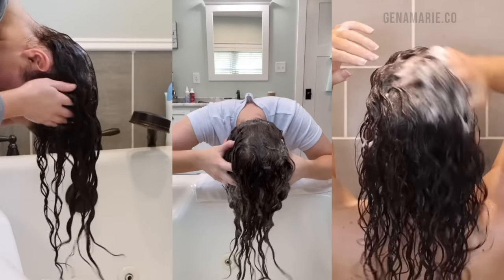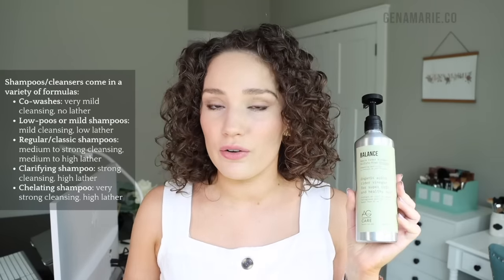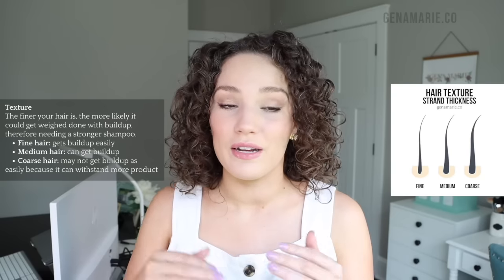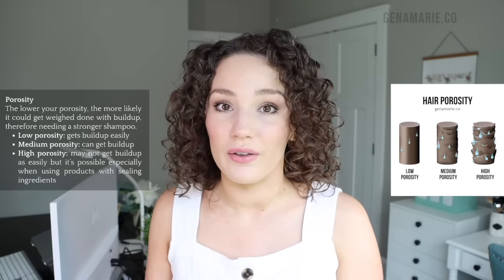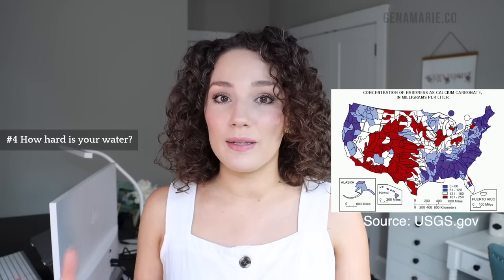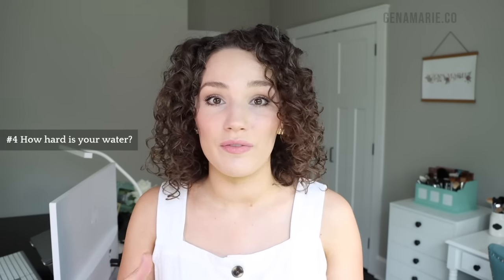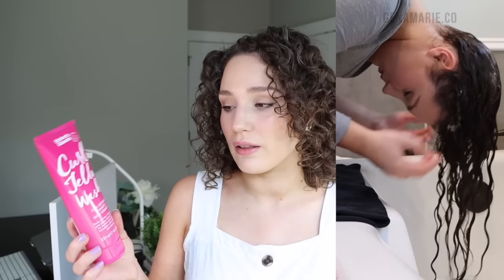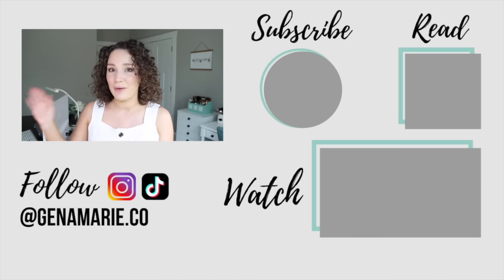How to Pick the Right Shampoo for your Curls + Best Drugstore & High-End Shampoos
Learn how to pick the best curly shampoo based on your texture, porosity, scalp oiliness, and more. Use the filters on my shop to find your match

• Malibu C Un-Do-Goo pH 9 Shampoo
• Dove Hydration Spa Shampoo

➜TIMESTAMPS
0:00 Intro
0:28 What you need to know first
1:47 Type of shampoos
5:39 Is your hair prone to buildup?
10:21 How often do you need to wash your hair?
13:44 Do you have hard water?
16:31 How damaged is your hair?
20:40 The only types of shampoo you need
21:15 How to shop for shampoo based on your needs
22:35 Outro

➜HAIR TYPE
• 3A-3B curls
• High porosity
• Medium to coarse texture
• Low density